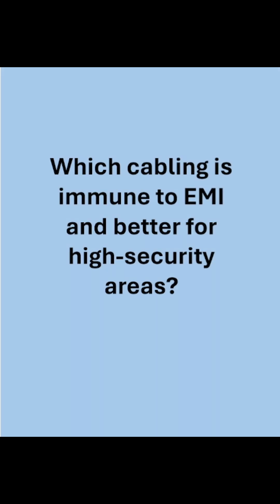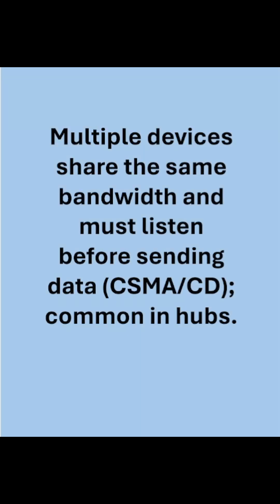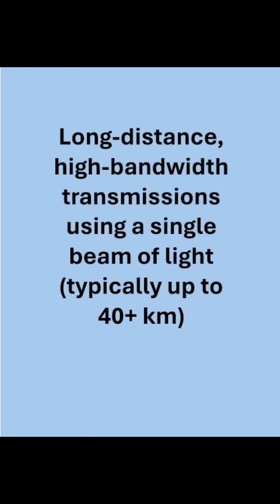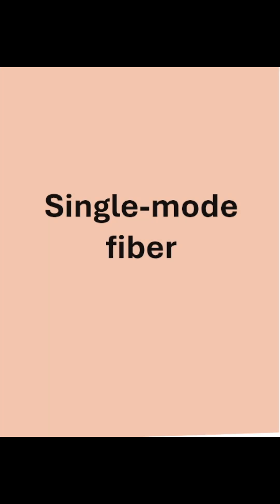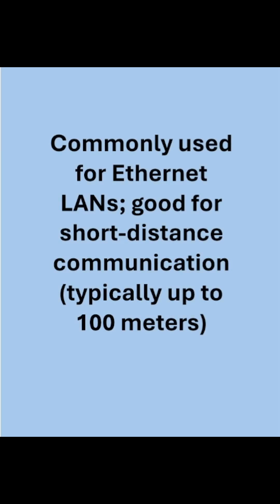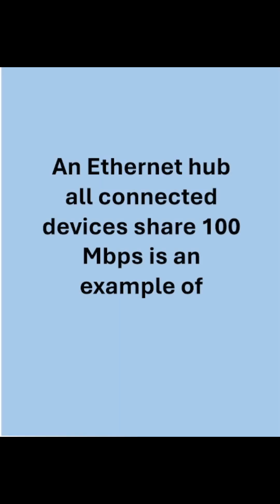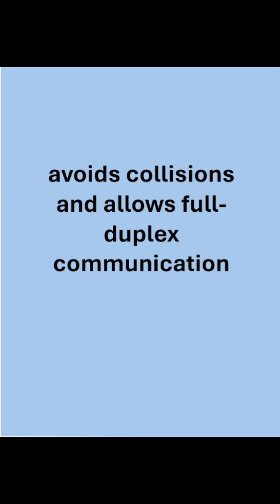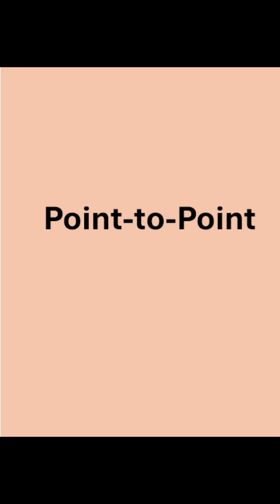CCNA1.3 Flashcards - Compare Physical Interface and Cabling Types